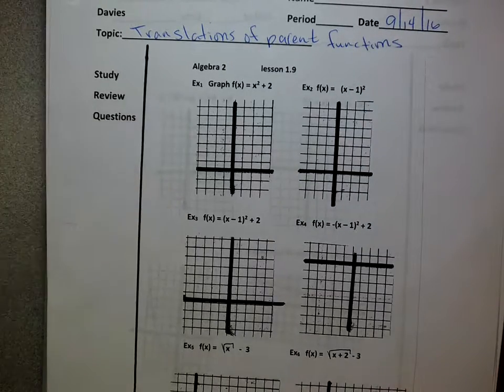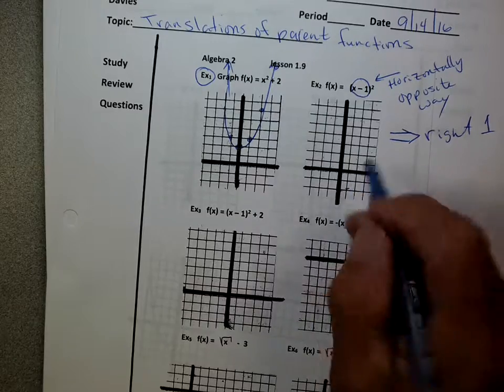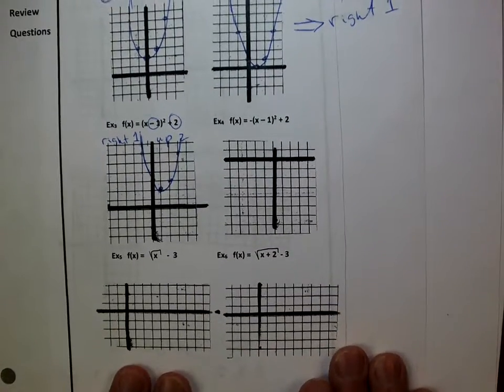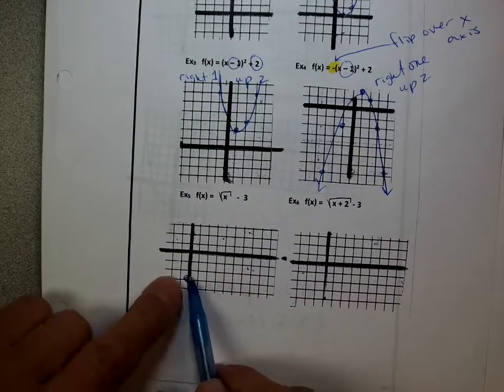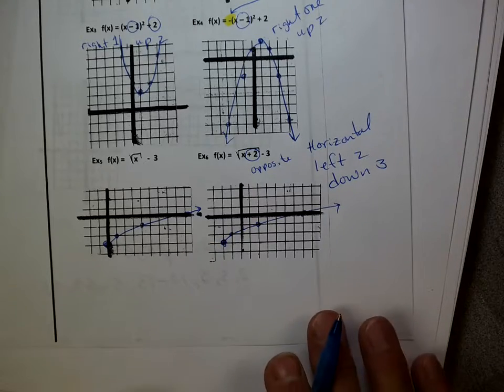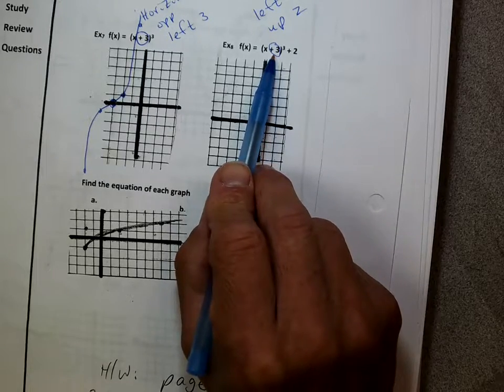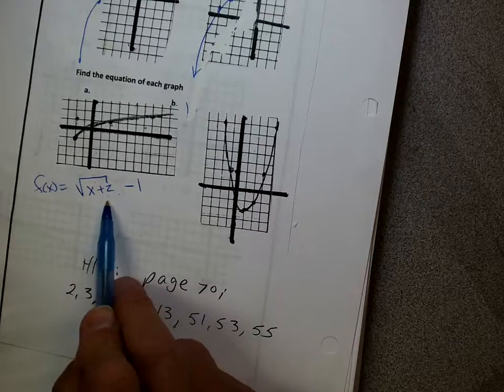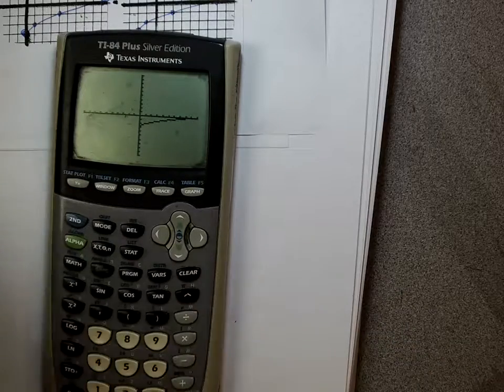Alg 2 1 9